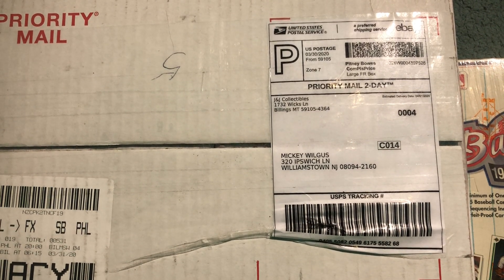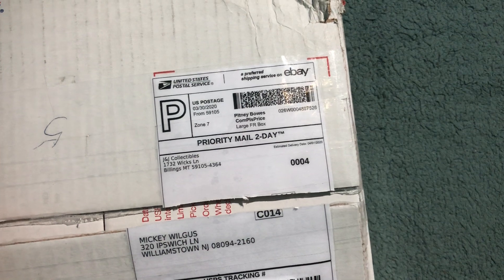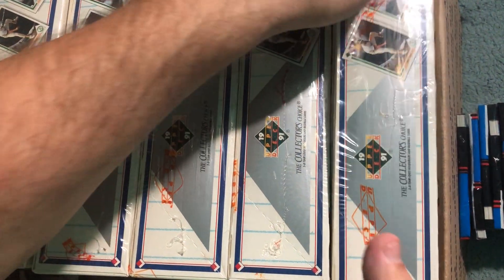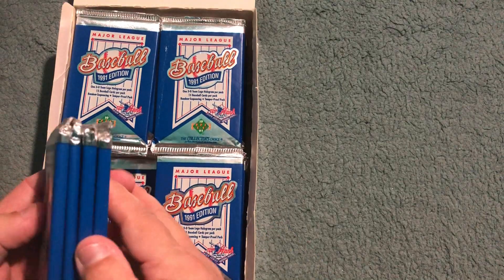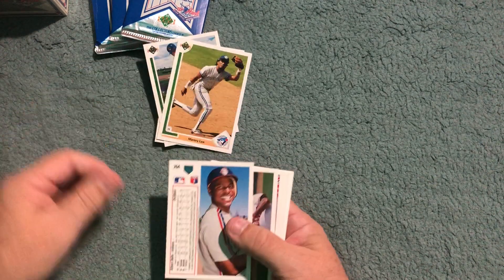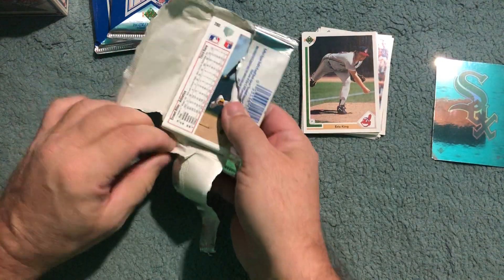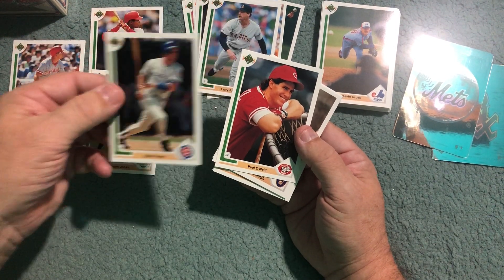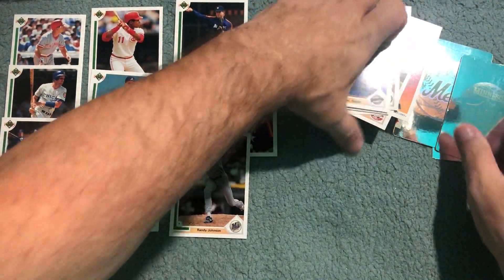Mail Call:PACK WARS It's on like Donkey Kong.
Today on Mail Call: Pack War's, It's on like Donkey Kong.
so go give him a sub and check him out, great guy and a LONG time friend of my channel.